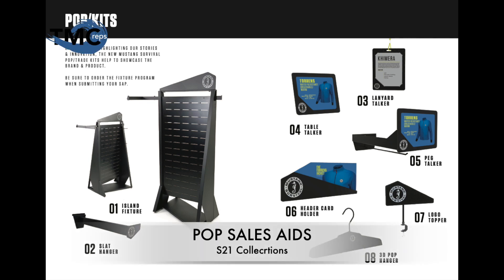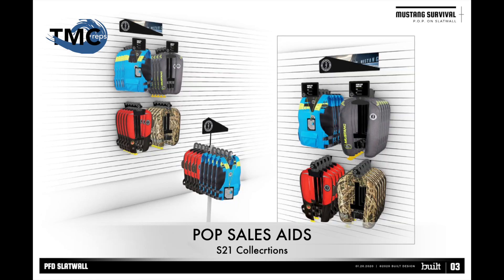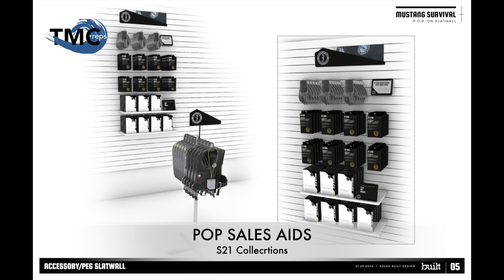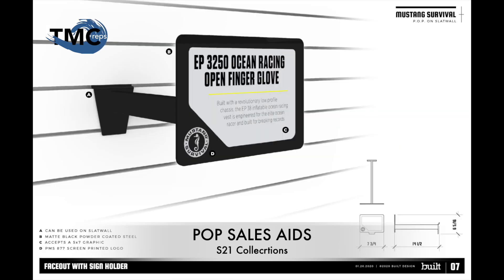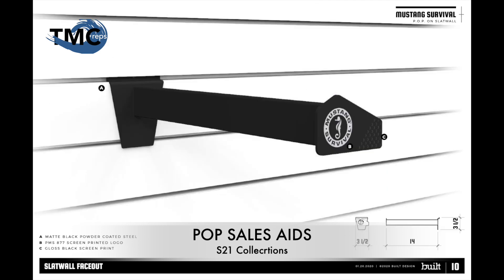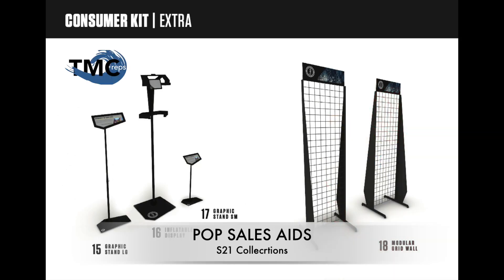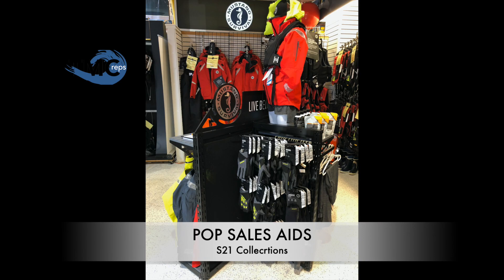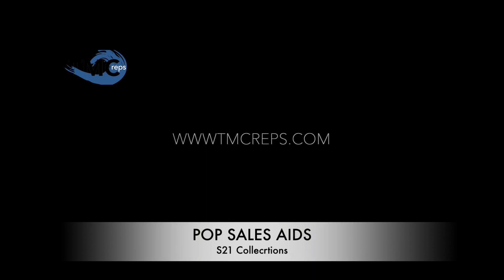POP Dealer Sales Aids